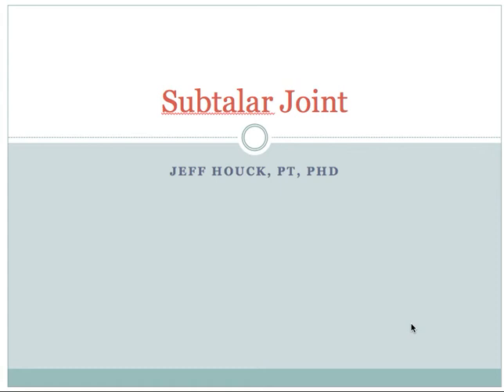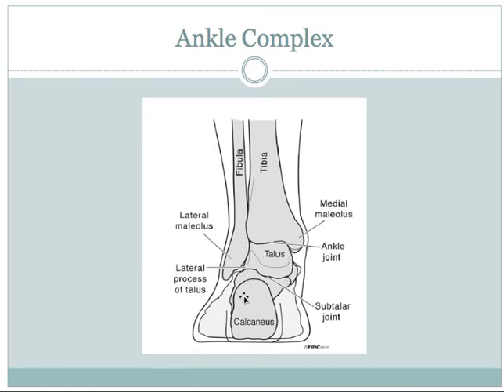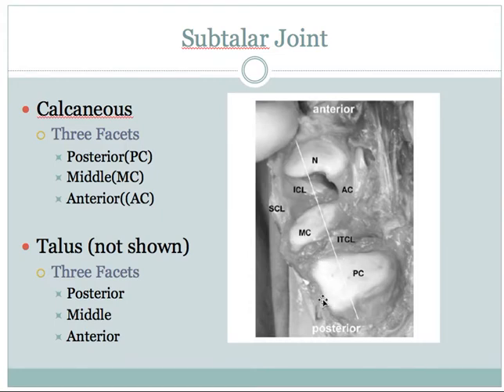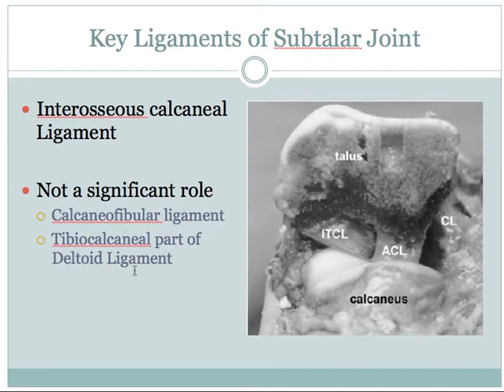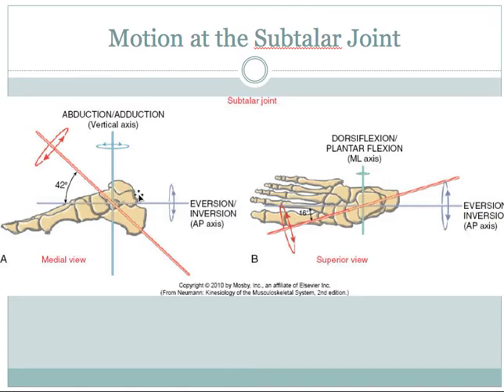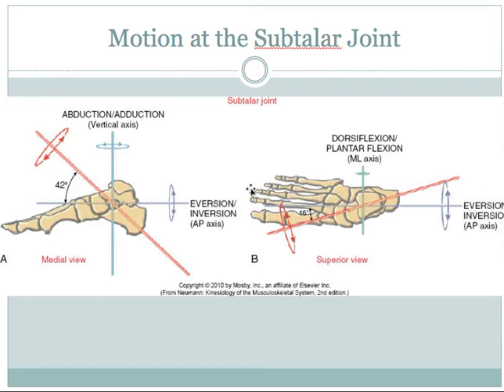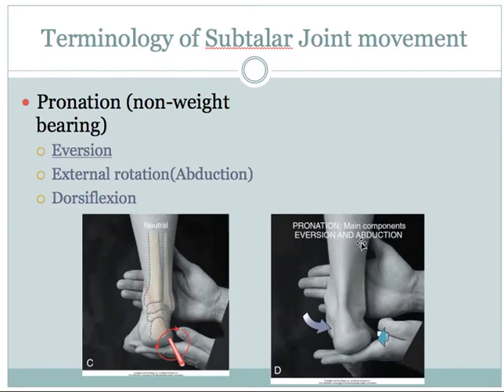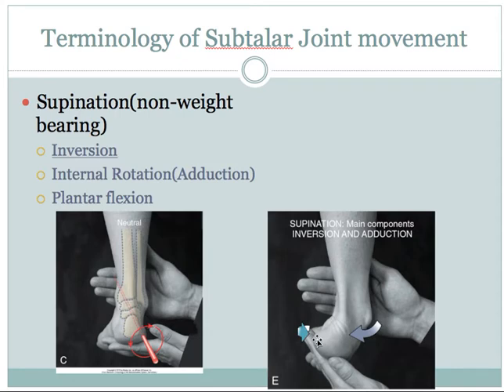Subtalar Joint Basics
10 min video of subtalar joint motion